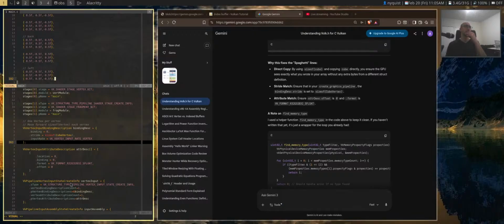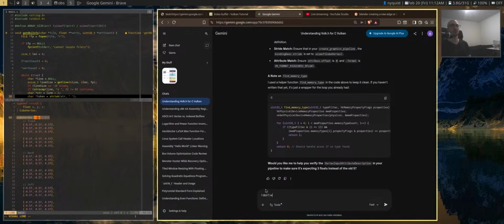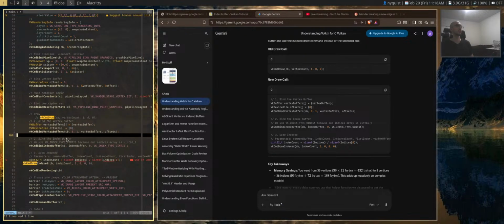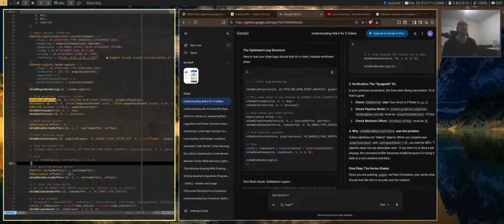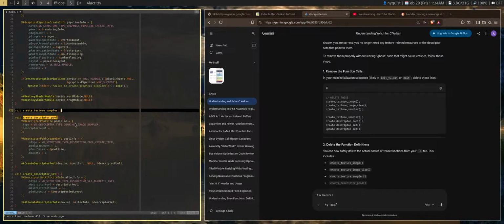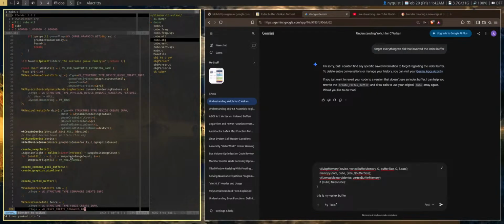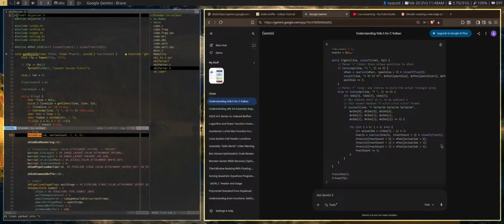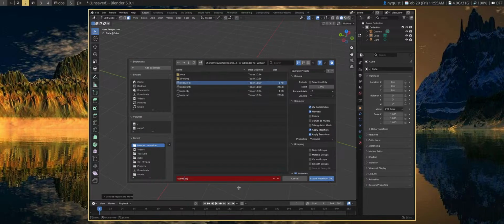Learning Vulkan in C